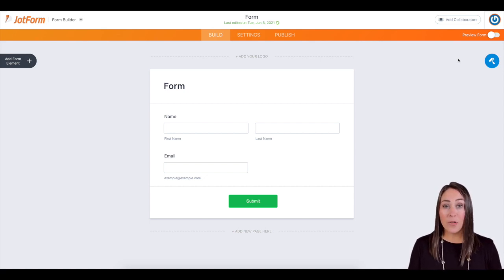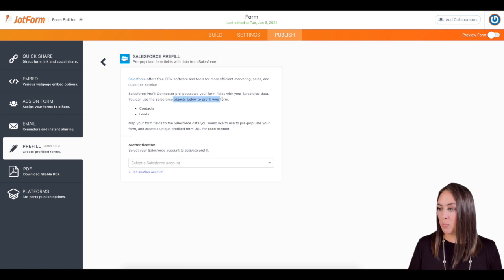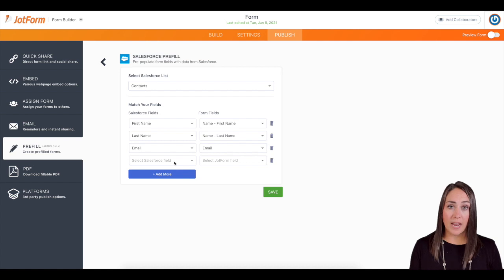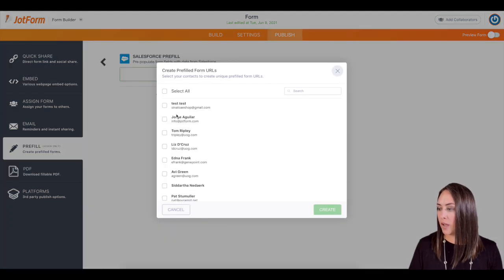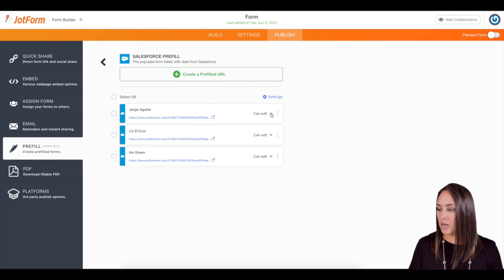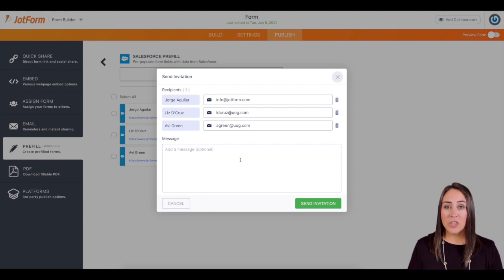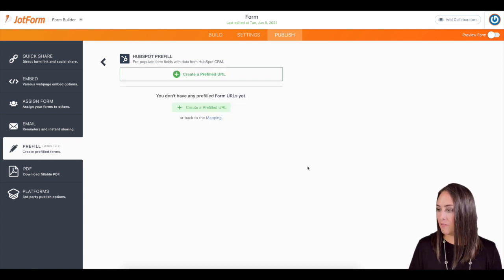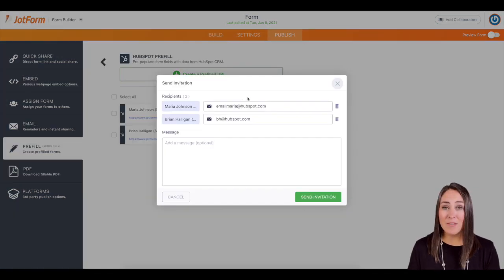How to prefill a form with CRM data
Speed up the form-filling process for customers with Jotform Prefill. In this Jotform tutorial, we’ll walk you through the simple process of setting up Jotform Prefill to pre-populate form fields with data from your Salesforce or HubSpot CRM. Learn how to match fields between your CRM lists and Jotform, create and send prefilled form URLs, and enable form editing in case your customers need to change any information on their prefilled form.
LINKS & RESOURCES
👋 ABOUT JOTFORM
Hi, we're Jotform, a full-featured online forms platform that makes it easy to create robust forms and collect important data. Check us out
CHAPTERS:
00:00​ Introduction
00:10 Choose your form
00:30 Open Prefill options under Publish
00:48 Click on the Salesforce Prefill and authenticate
01:04 Map form fields to Salesforce data and save
01:36 Create prefilled form URLs
02:00 Edit access options for prefilled URLs
02:26 Send URLs individually
02:46 Prefill data with Hubspot
03:31 Subscribe to Jotform